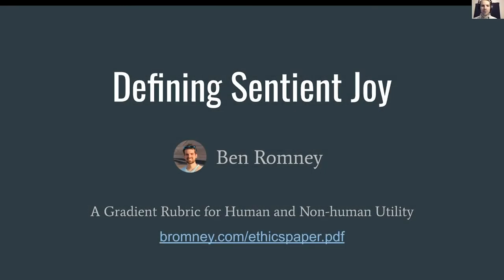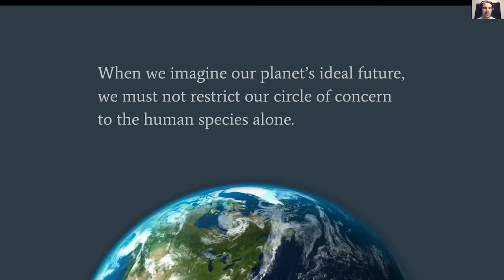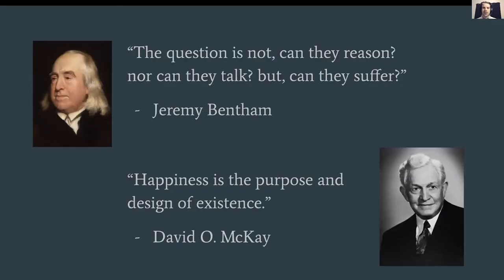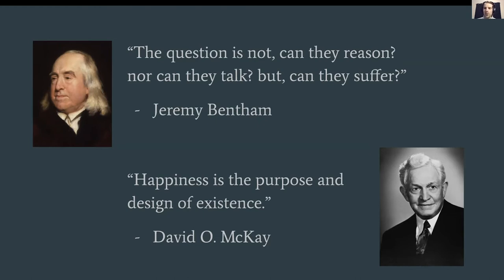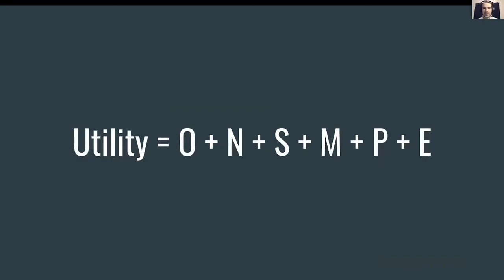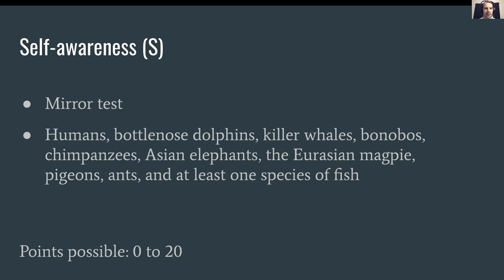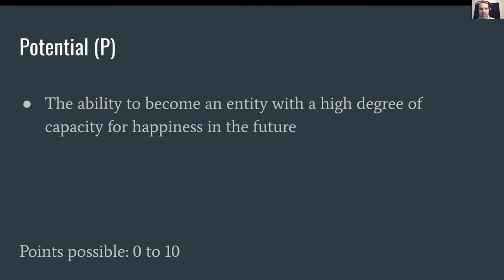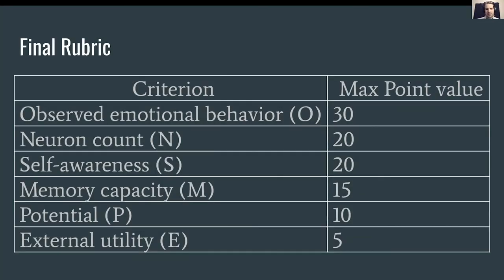Defining Sentient Joy - Ben Romney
The 2020 annual conference of the Mormon Transhumanist Association took place virtually on March 21. The theme of the conference was The Earth Will Be Renewed.